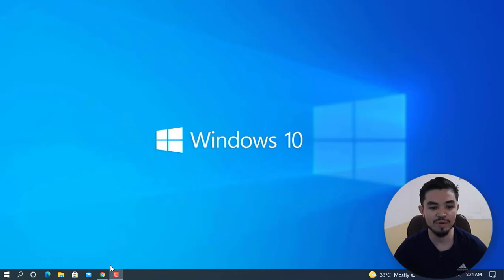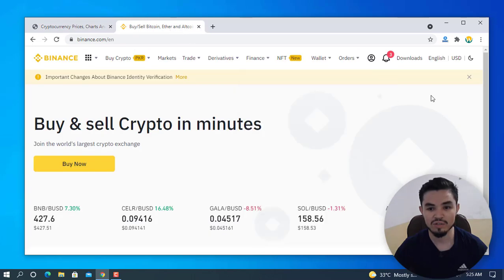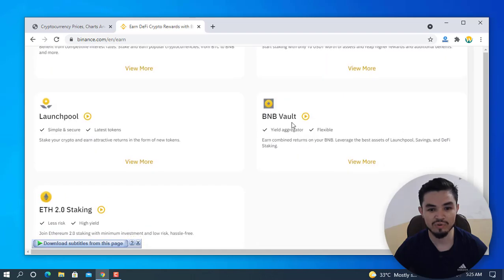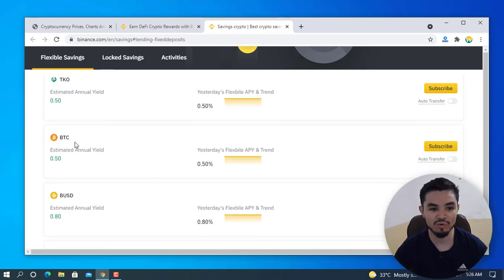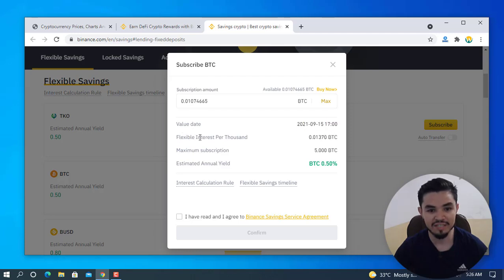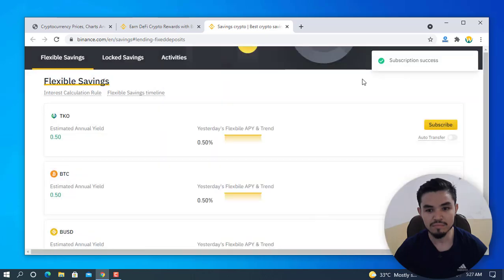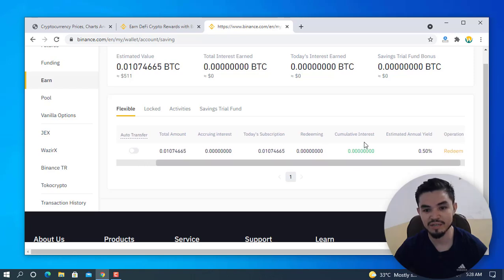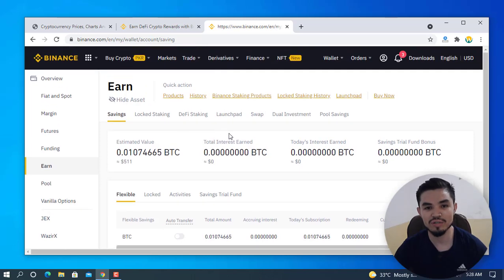How to Stake Bitcoin on Binance to Earn Daily Profit - (Binance Tutorial)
In this video, I will show you How to Stake Bitcoin on Binance to Earn Daily Profit - (Binance Tutorial). If you want to stake your Bitcoin or other cryptocurrencies then watch this video and learn the easiest way to stake your cryptocurrency on Binance